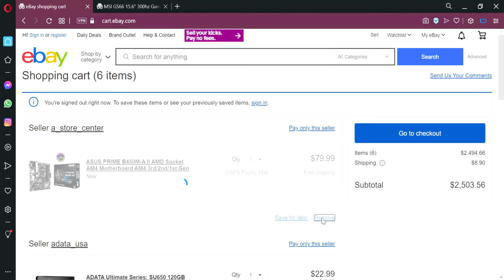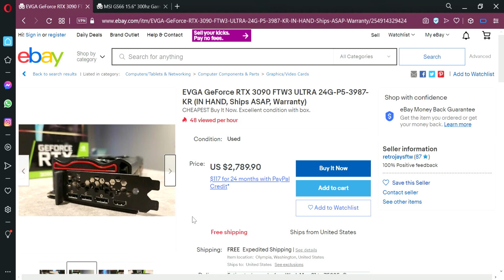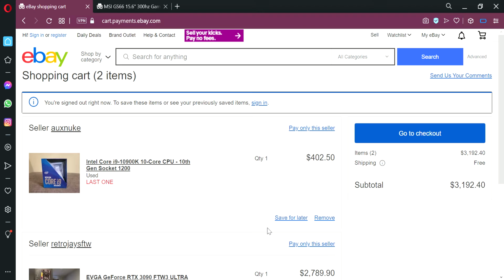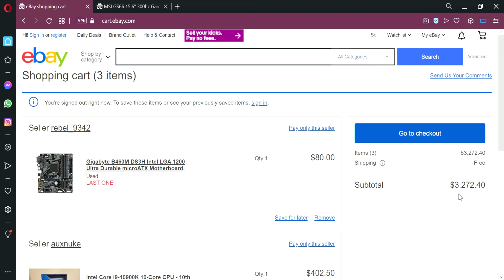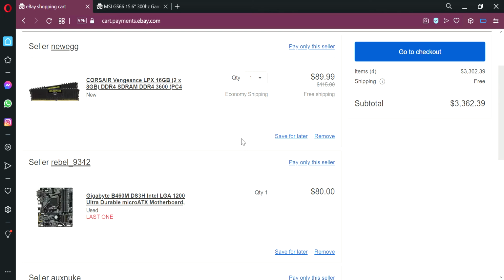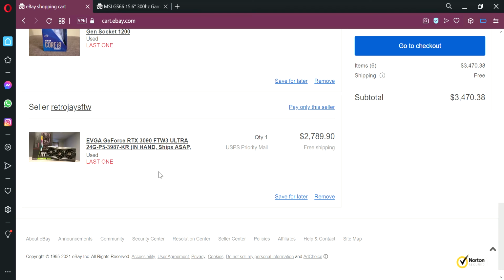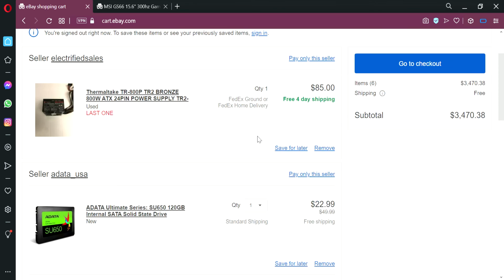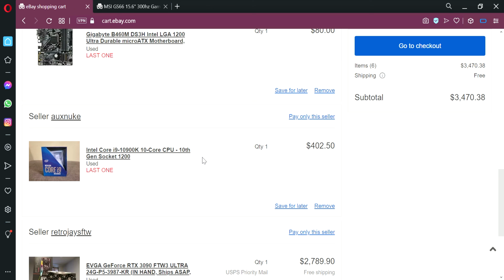reasonably priced rtx 3090 build, THAT YOU CAN BUILD TOO BUT DONT